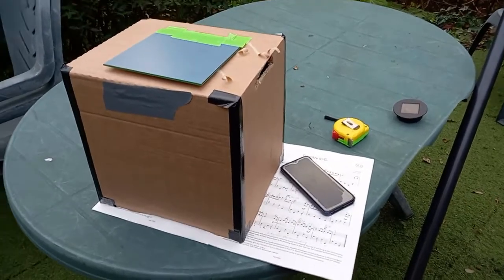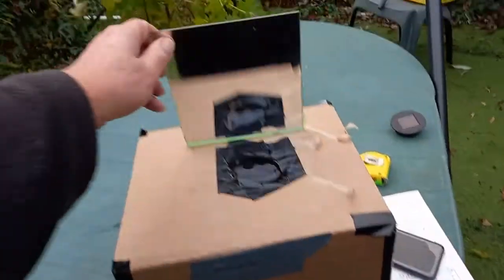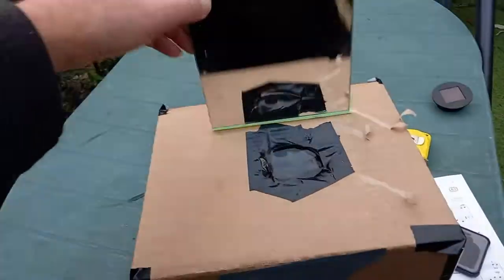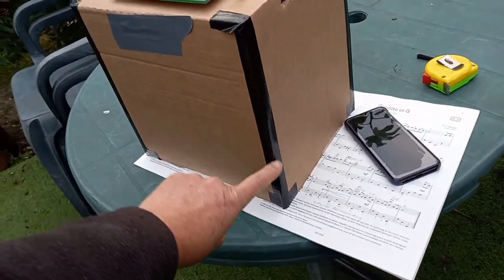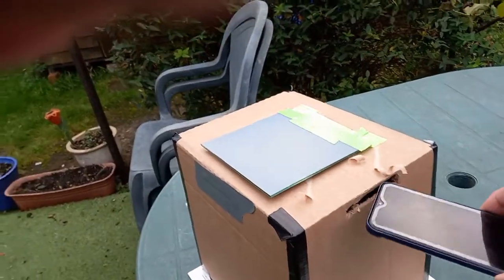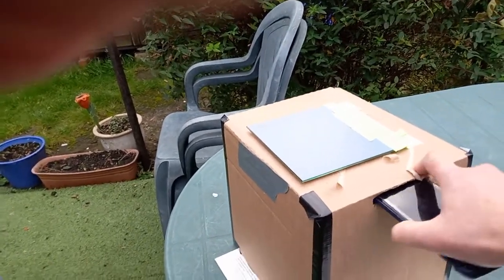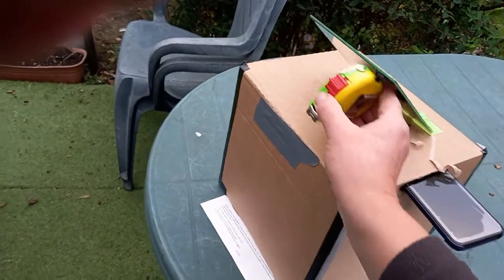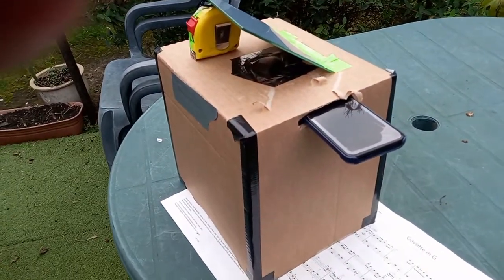Making a mobile phone 'Abelardo Morrell' Tent obscura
How to make a camera obscura which can photograph the view in front projected upon the ground you stand on. A small portable version of the tent obscura created by Abelardo Morrell. Hiopoefully a handy device for art and photography students. for some of his amazing work.